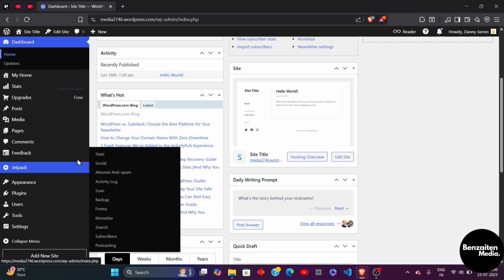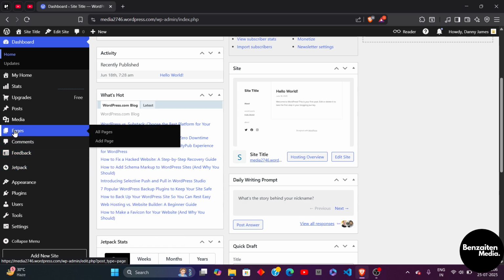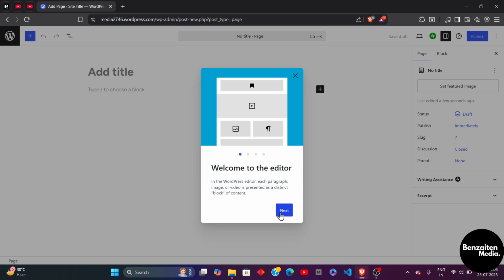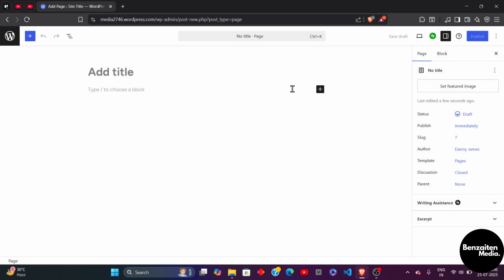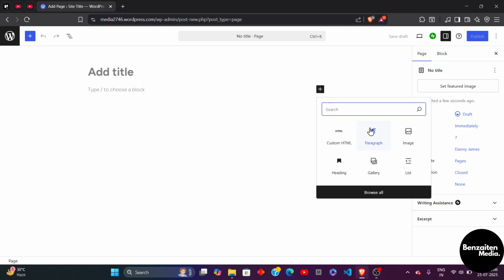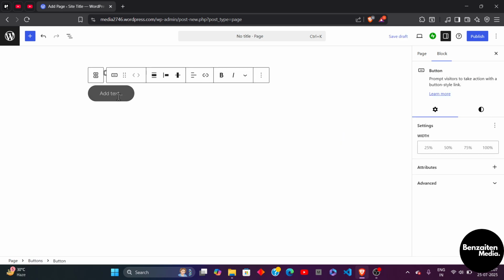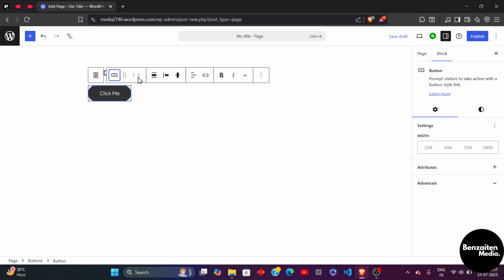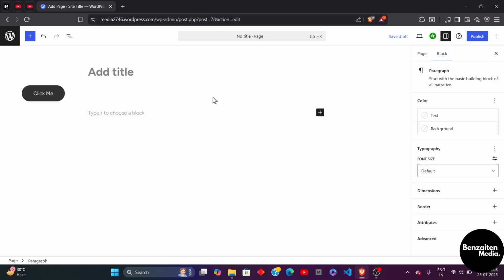How To Link a Button to a Page in WordPress – Quick & Easy Guide 2025 🖱️🌐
Want to make your WordPress buttons actually do something? 🛎️ In this quick 2025 guide, learn how to link any button to a page, post, or external URL in WordPress — no coding needed!

🔍 What You’ll Learn:

How to add a button in WordPress (Classic & Block Editor)

How to link the button to an internal or external page

Tips to test the button link instantly

🛠 Features Covered:

WordPress Block Editor (Gutenberg)

Classic Editor (using HTML or plugins)

Button block customization

Link settings: open in same/new tab

Quick troubleshooting for broken buttons

💼 Best For:

WordPress beginners

Bloggers and business website owners

Anyone building websites with Elementor, Kadence, or Astra

🎓 Bonus Tips:

Use clear call-to-action (CTA) text on your buttons

Use anchor links to scroll to sections on the same page

Optimize button color for mobile clicks